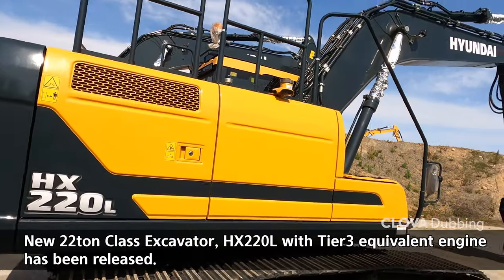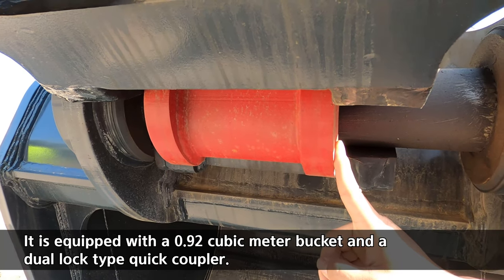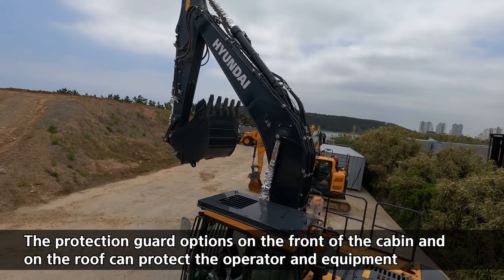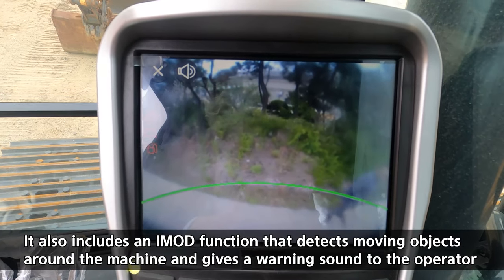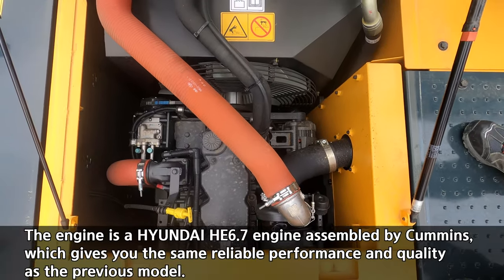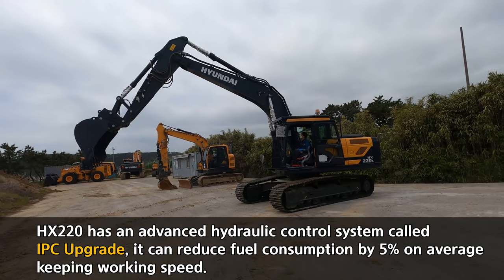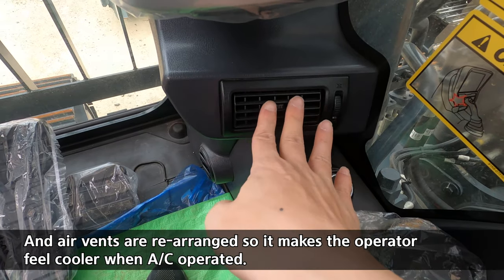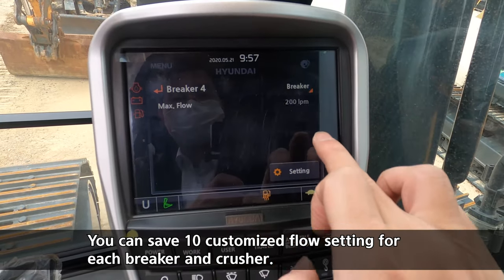[ENG] #2020 HX220L(Tier-3) WalkAround excavator (with Clova Dubbing)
Our New model HX220L(Tier-3) Walk Around Video.